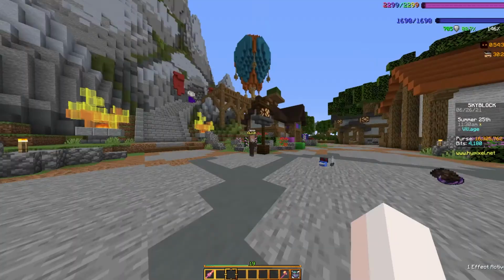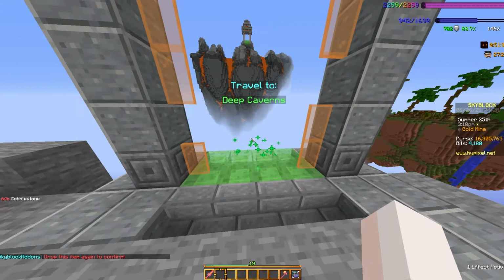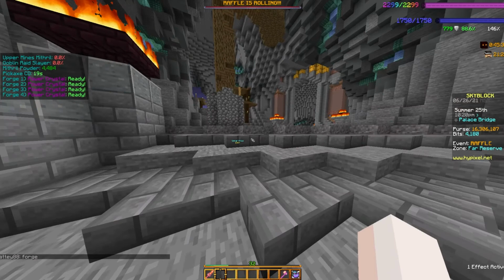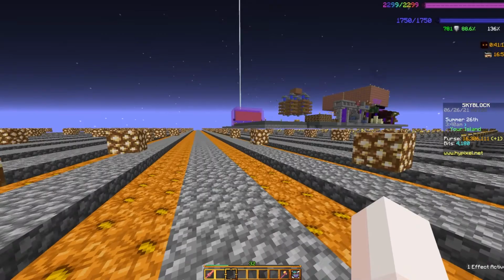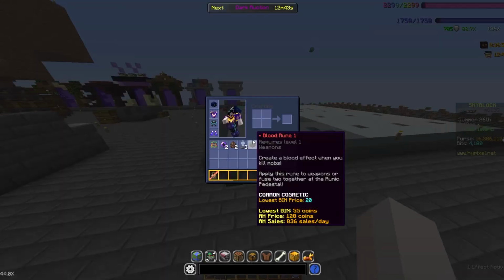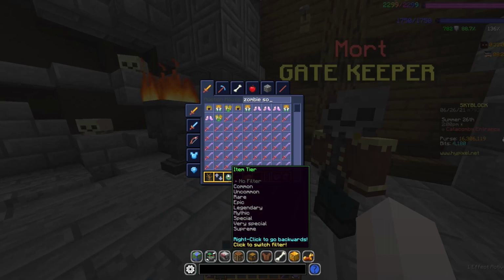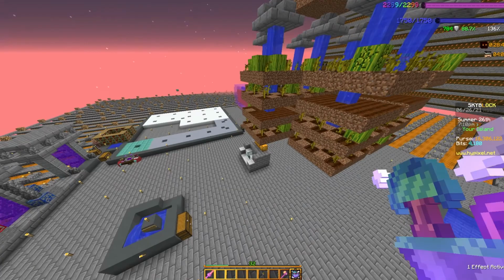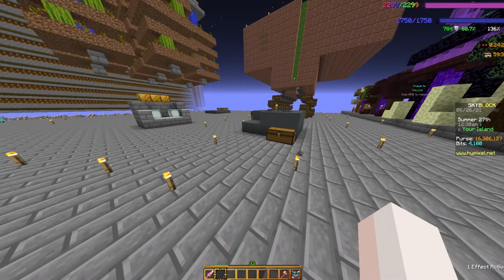How to Progress From Beginner to Late/End Game I Hypixel Skyblock (101)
With a good amount of experience in skyblock, this is a guide of how I basically progressed from a beginner up to where I am now in skyblock. Hopefully this guide will help you advance faster and reach the late/endgame sooner.